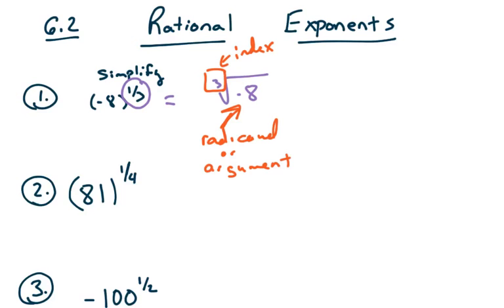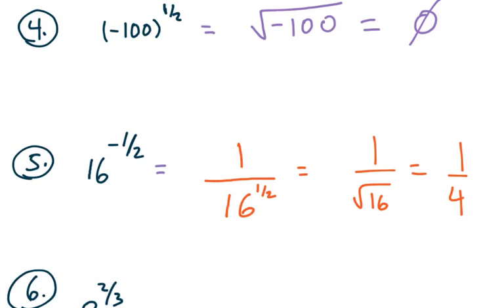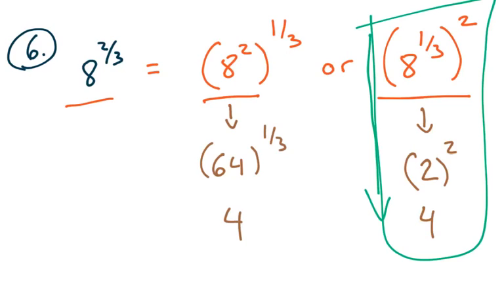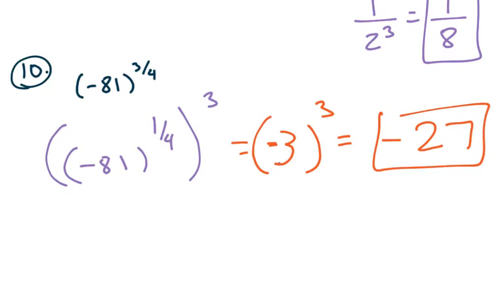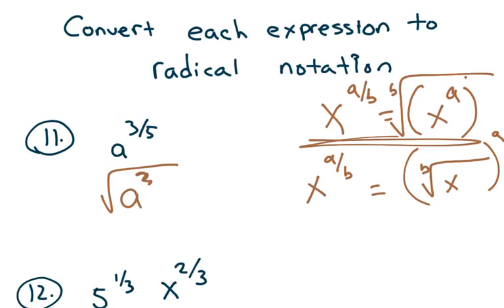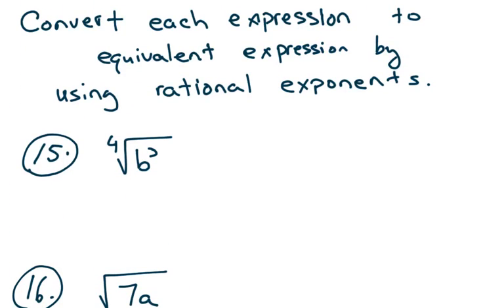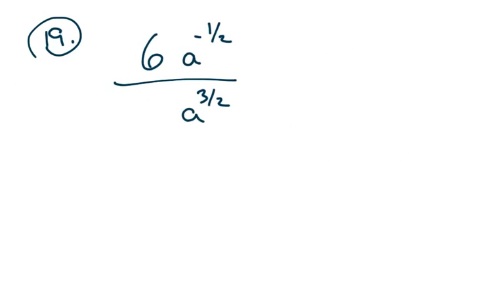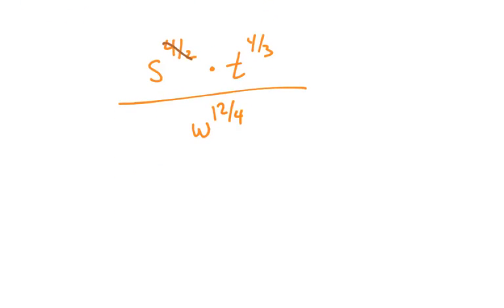Math 0314 lesson 6.2